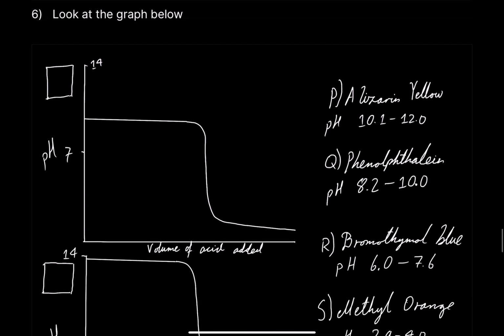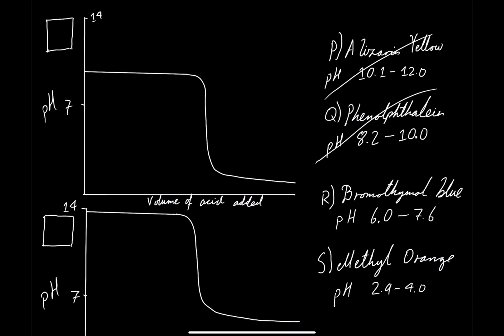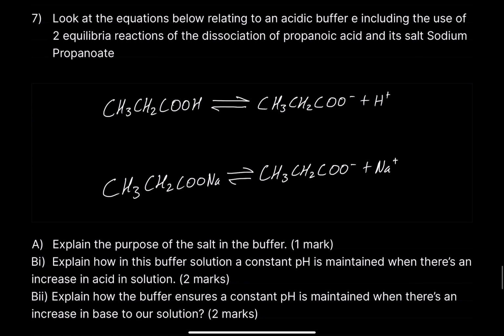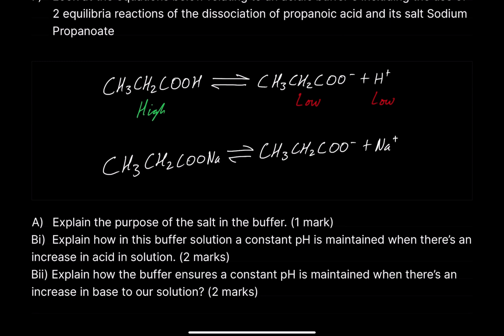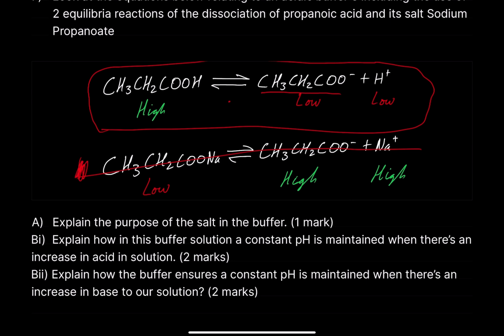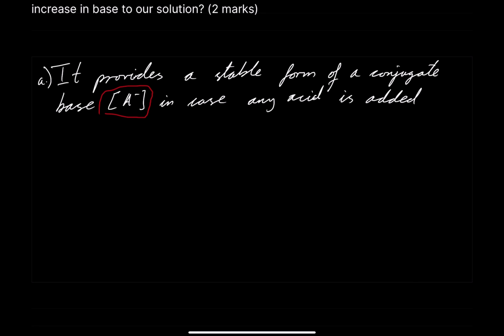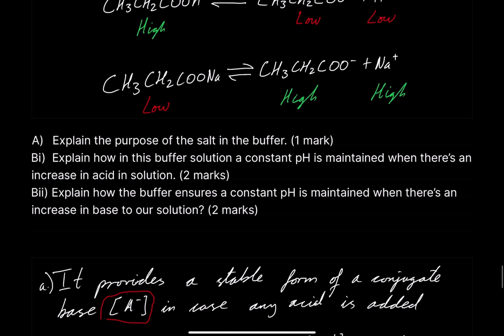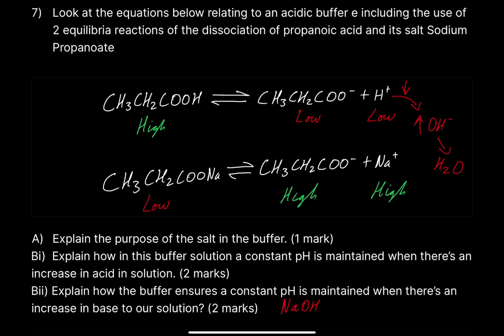AQA A-Level Physical Chemistry | Exam styled questions on Acid, Bases and Buffers | Part 2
The resource for this video is Allery Chemistry , thumbnail by: @SPARKZ_HD
If I forgot to leave a link to a previous video, leave a comment in the comment section, and I’ll put it in.

Time stamps: 00:00

Question 1: 1:14
Question 2: 7:00